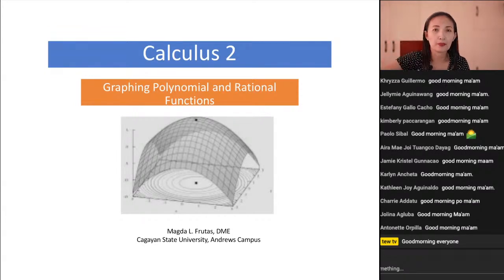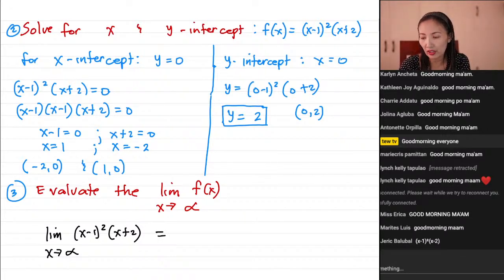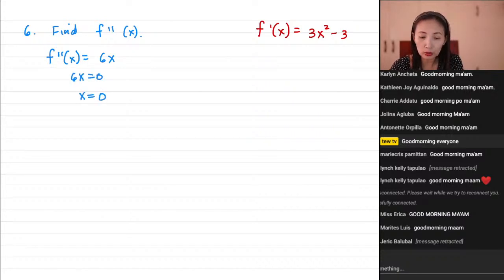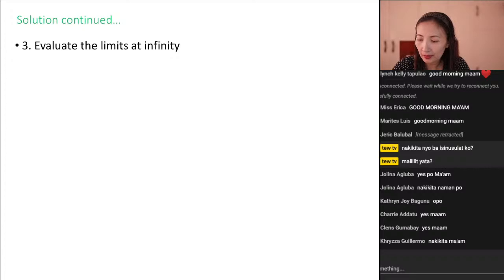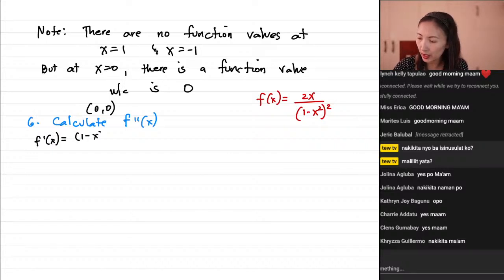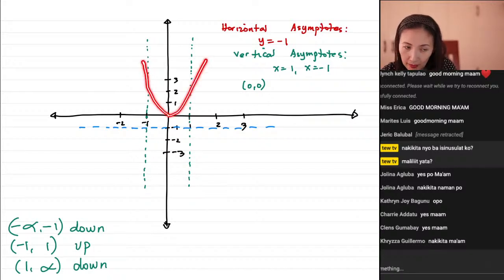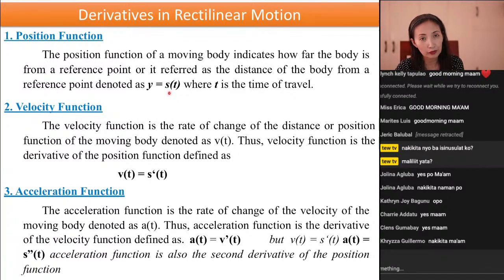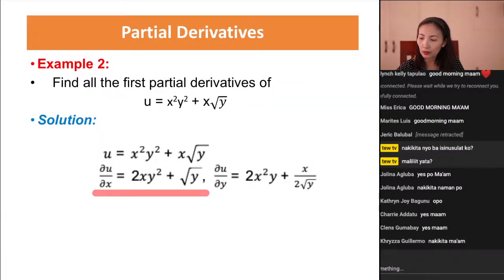Calculus Lecture 8: Graphing Polynomial and Rational Function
Graphing Polynomial and Rational Functi